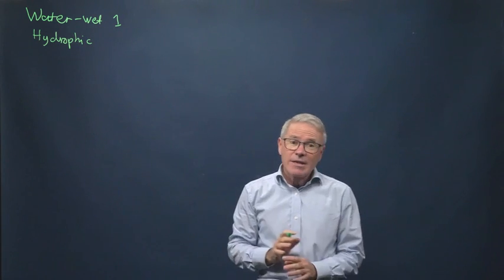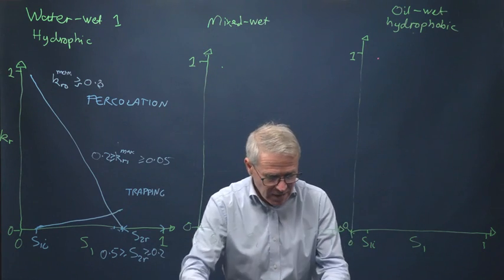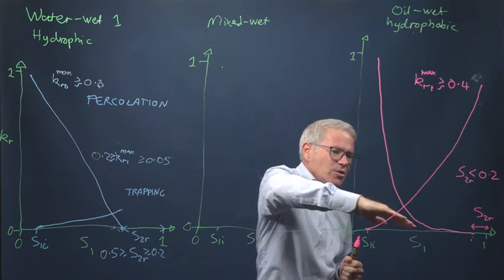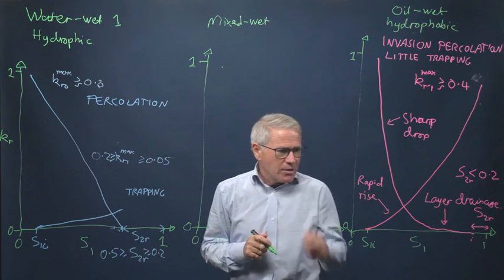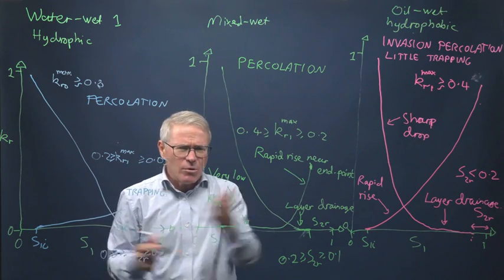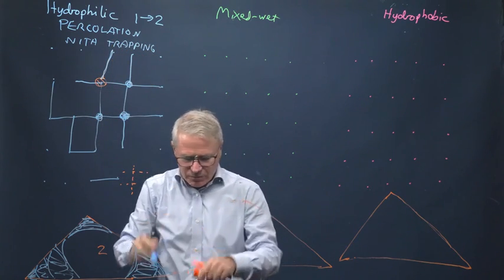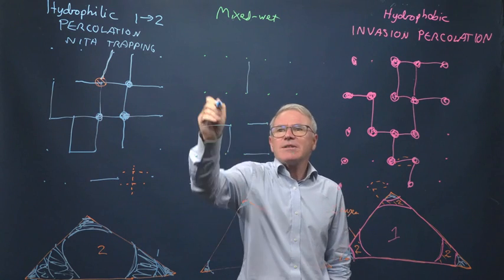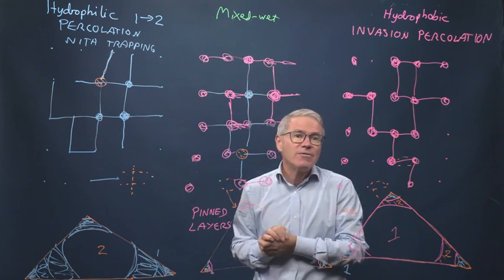Relative permeability, wettability and recovery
The relationship between wettability and relative permeability with a discussion of implications for trapping and recovery.